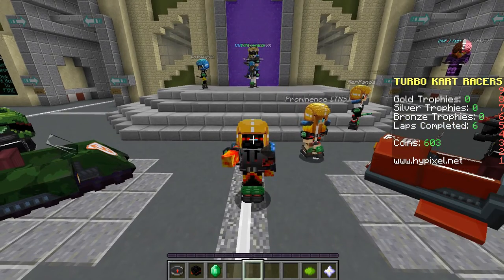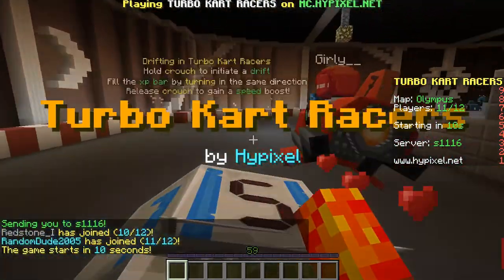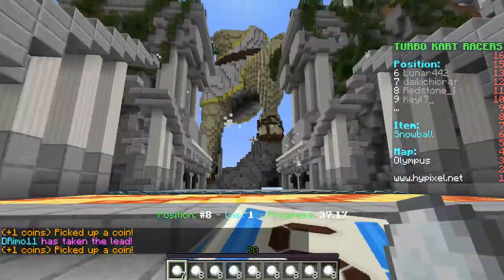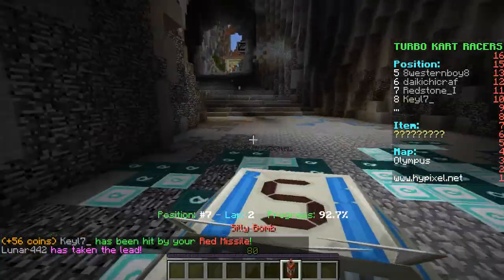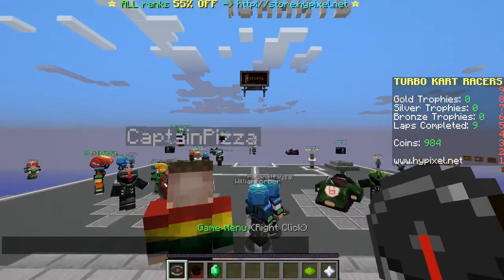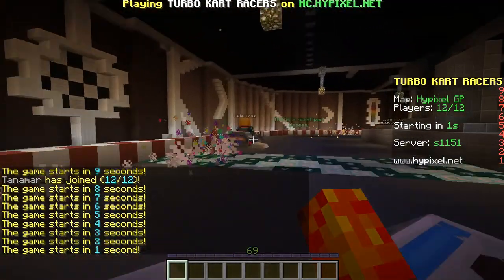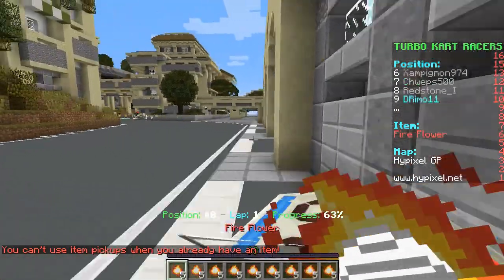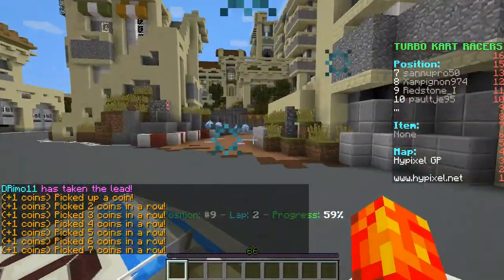Minecraft PC Minigames~ Turbo Kart racers~ VANILLA MINECRAFT!!!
Hi everyone, in this video, I am on the Hypixel server playing a brand new game... Turbo Kart Racers! Sooooooo Epic!